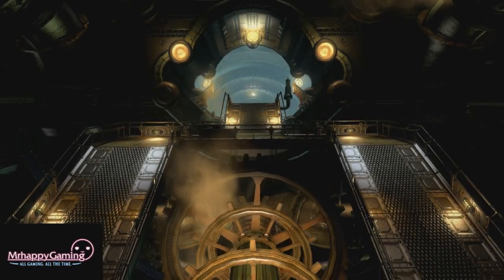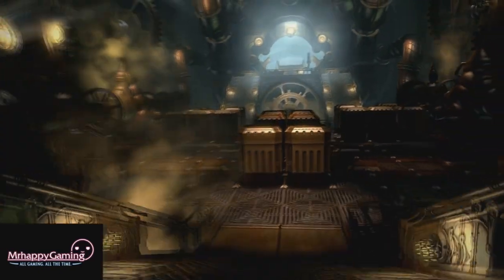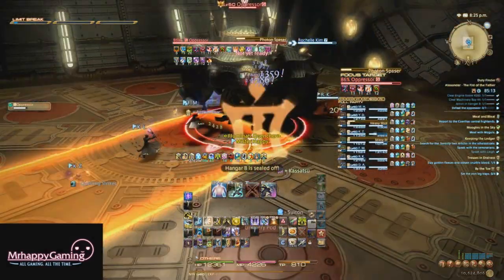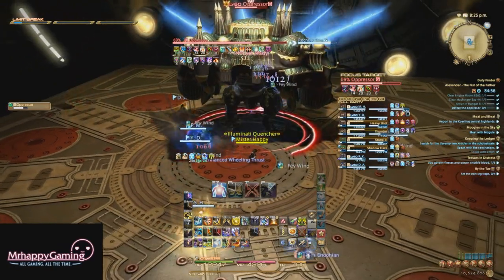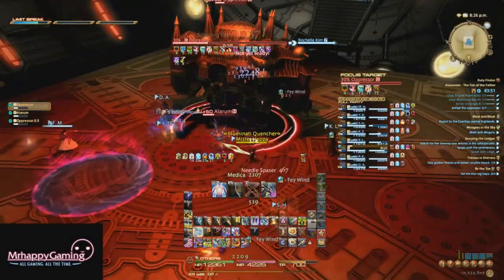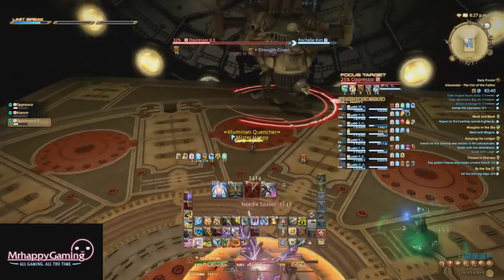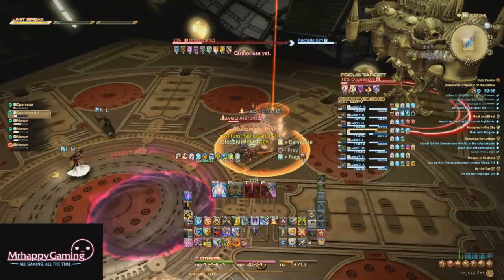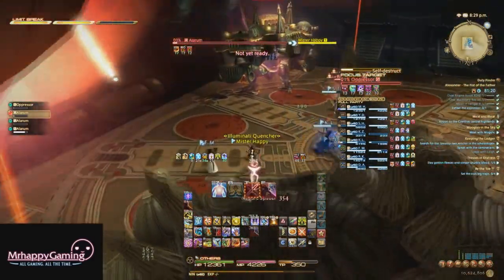FFXIV Heavensward: Alexander - Fist of the Father (Normal) Guide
Welcome to the normal mode raid guides of Alexander! These fights are really easy, so don't be afraid hopping into the DF/PF with them!